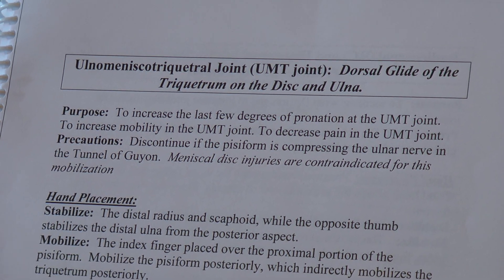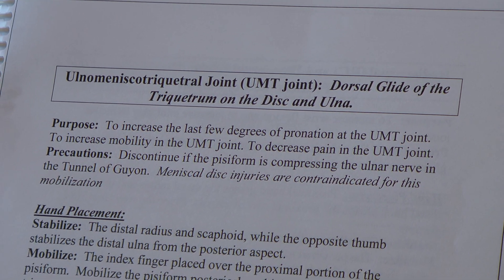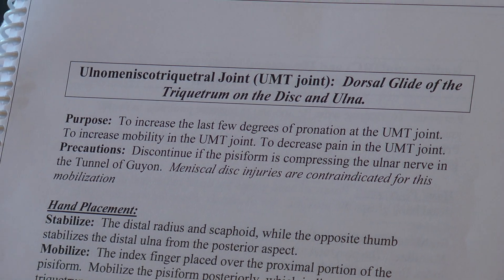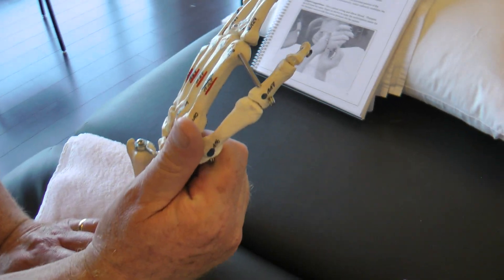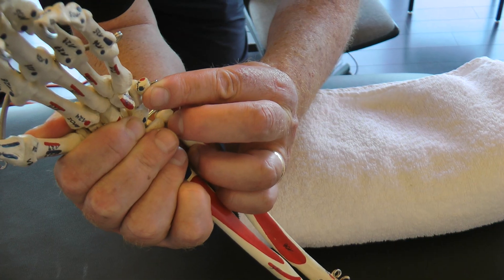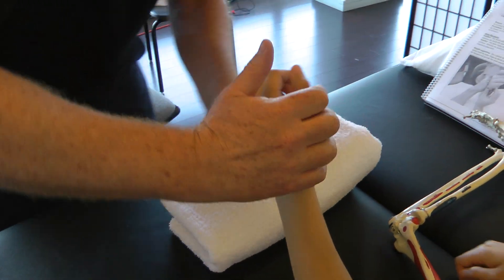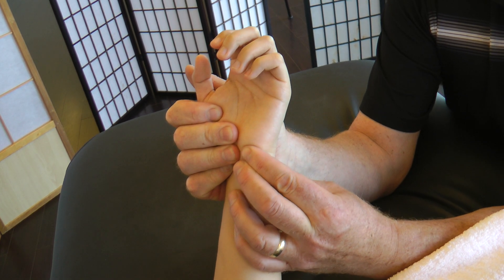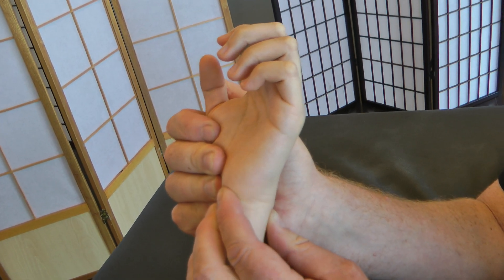Page 73 Ulnomeniscotriquetral Jt UMT Dorsal Glide of the Triquetrum on the Disc and Ulna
UMT mobilizations